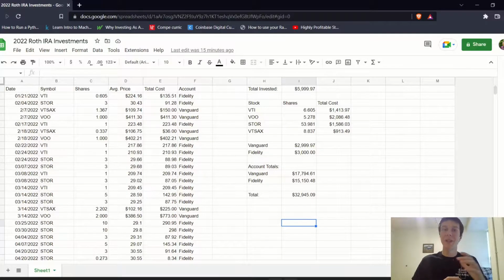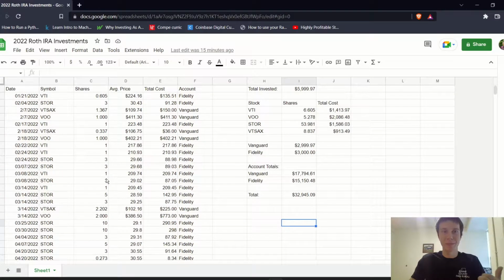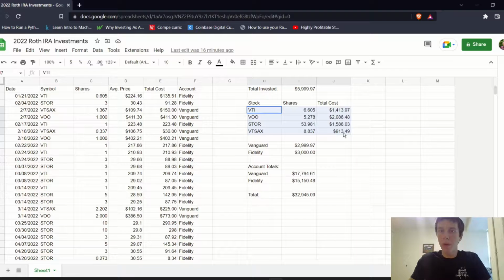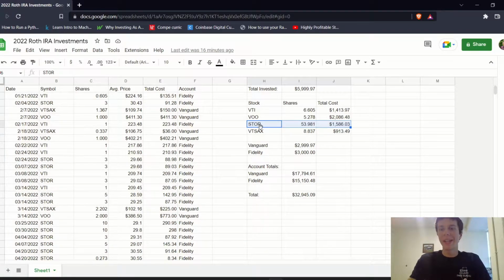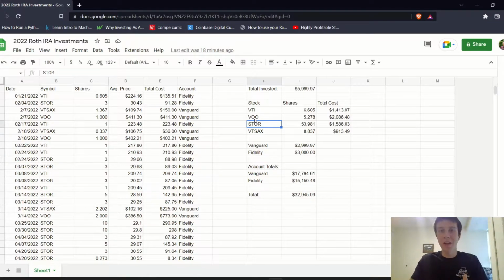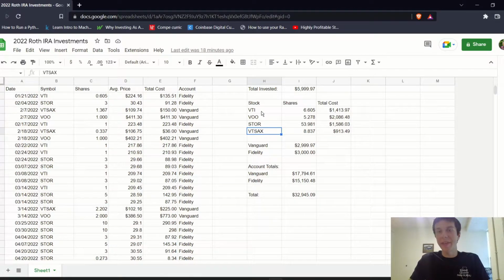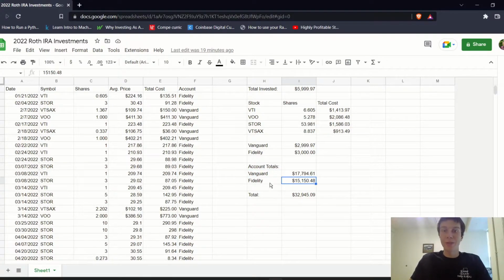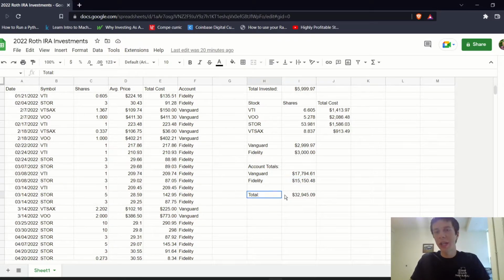My 2022 Roth IRA Investments | Simple Roth IRA Investment Strategy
In this video we will be discussing my 2022 Roth IRA investments.  I recently finished maxing out my Roth IRA so today we will be going over what I invested in in 2022 and the simple Roth IRA investment strategy that I use.  Let me know if you have any questions.

Never Split The Difference
12 Rules For Life